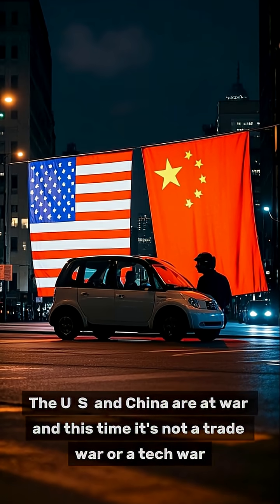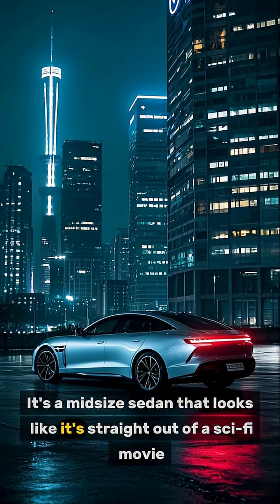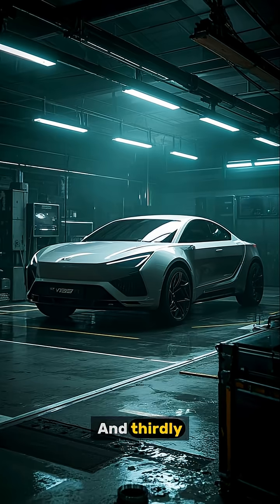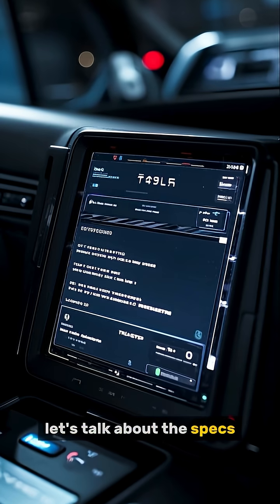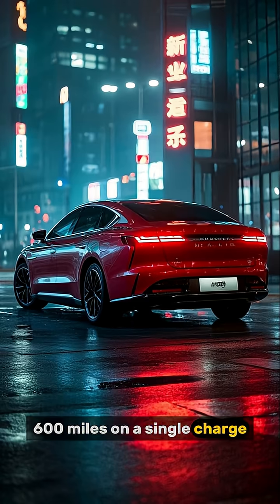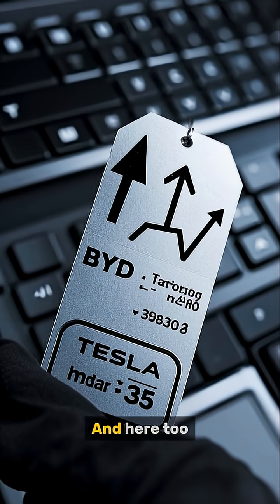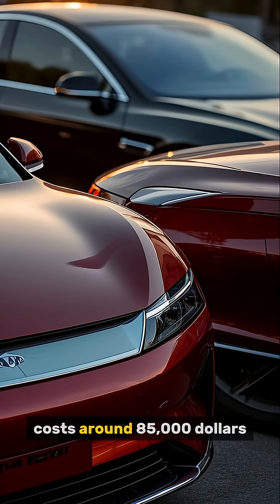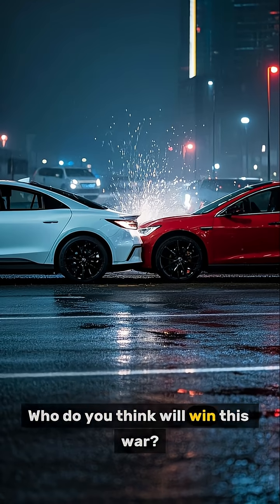Tesla vs BYD US vs China Electric Car War | 2025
🚀 Tesla vs BYD: US vs China Electric Car War – Who’s Winning the EV Battle? 🔥

In this video, we break down the fierce competition between Tesla (USA) and BYD (China) in the global electric vehicle (EV) market. From battery technology and autonomous driving to market share and government support, find out which company is leading the EV revolution!

🔋 Key Topics Covered:
✔ Tesla’s dominance in the US vs BYD’s rise in China
✔ Battery tech comparison: Blade vs 4680 cells
✔ Autonomous driving: FSD vs DiPilot
✔ Global expansion & sales battle
✔ Future of EVs: Who will win the war?

📈 Why This Matters:
The Tesla vs BYD rivalry isn’t just about cars—it’s a US vs China tech war that will shape the future of transportation. Who has the edge? Watch now to find out!

Tesla vs BYD sales 2024

BYD Blade battery vs Tesla 4680

China EV dominance vs US

Tesla FSD vs BYD DiPilot

Electric car war US China

BYD overtakes Tesla

Tesla China competition

Best EV battery technology

Future of electric vehicles

Who sells more EVs Tesla or BYD